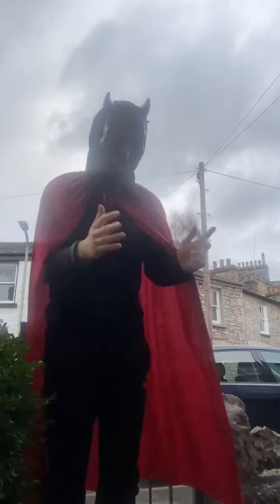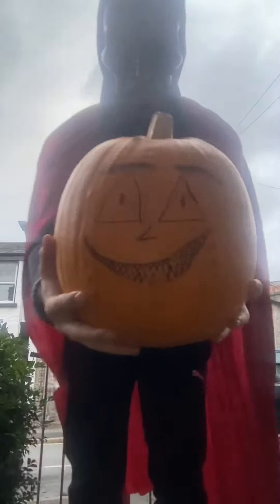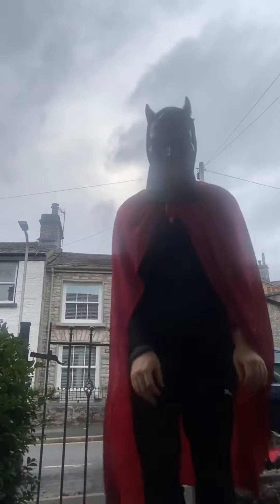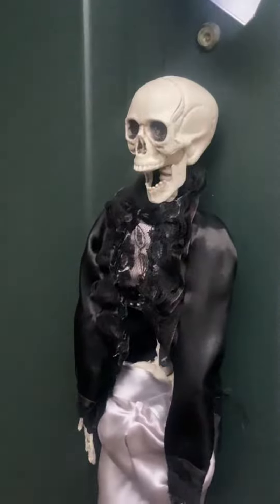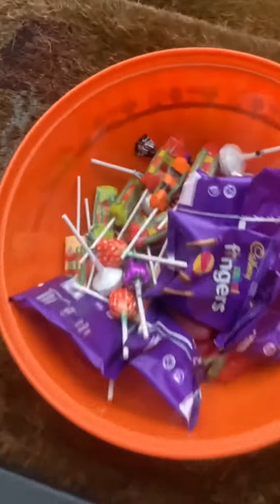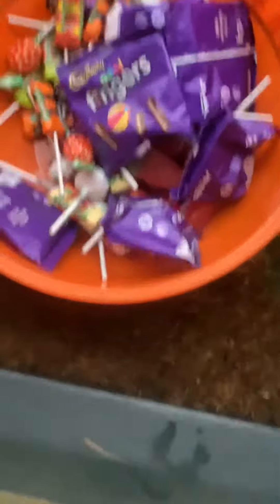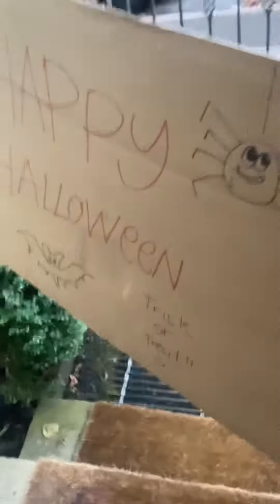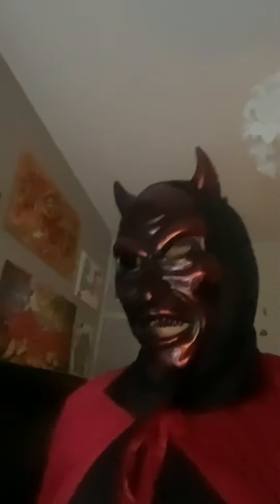Halloween Video 🎃🎃🎃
This is indeed a Spooky Fr moment
Griddy moments involved 😳🧐